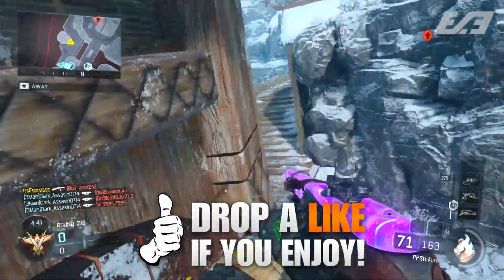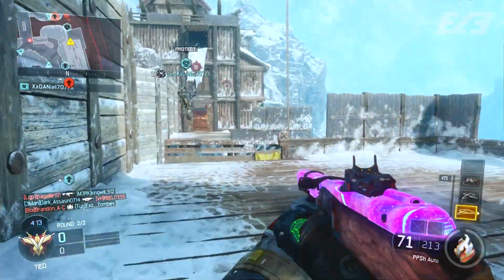The ONLY MODE YOU SHOULD BE PLAYING In Black Ops 3...